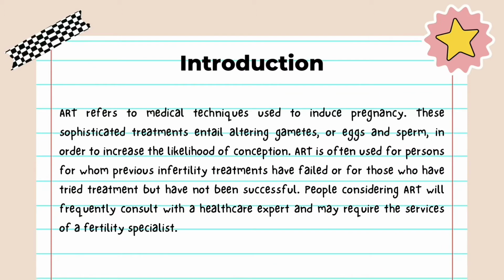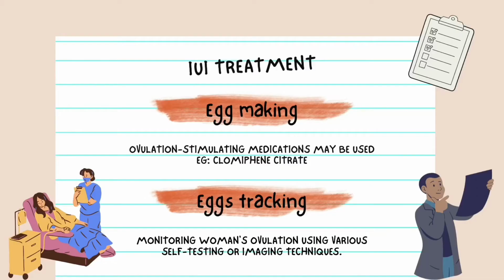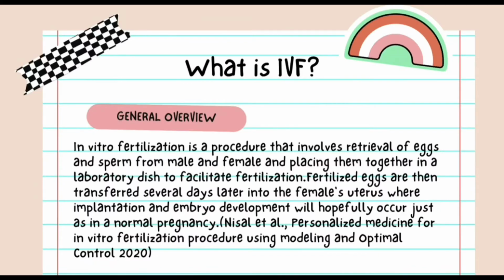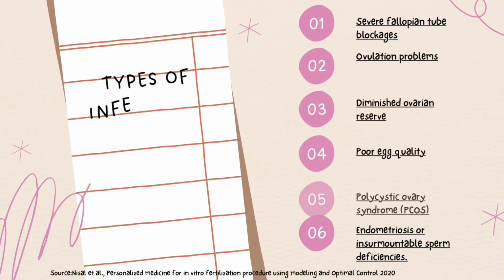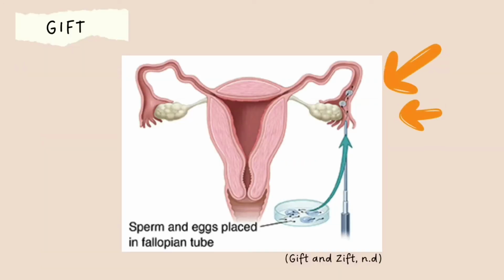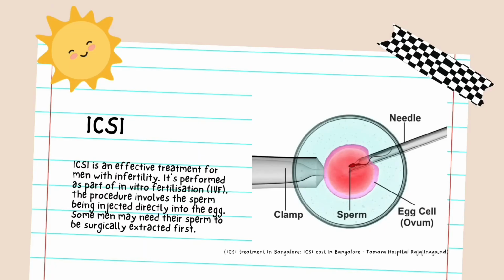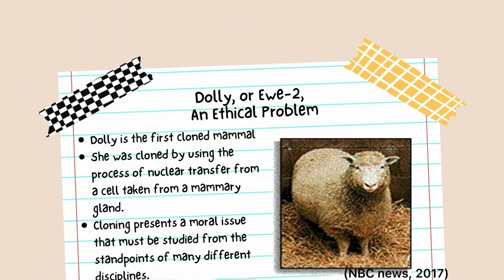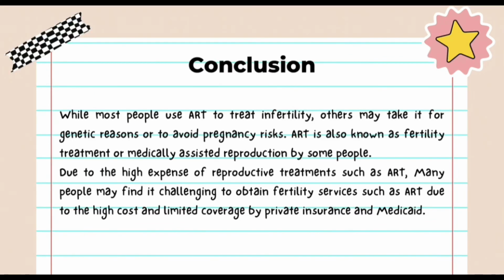BIO565_2022_G3_TYPES OF ART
We are Biology student from University Technology MARA (UiTM) Kuala Pilah would like to present about Types of ART for subject Reproductive BIO565.